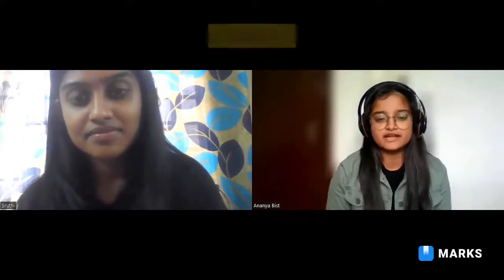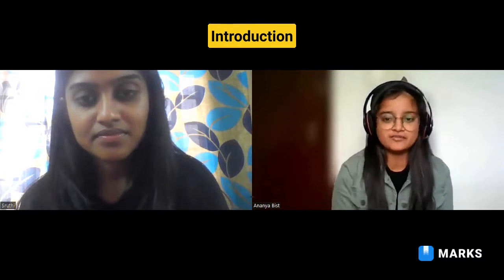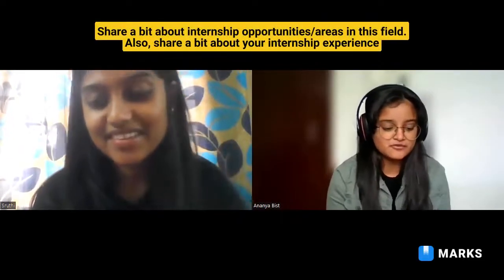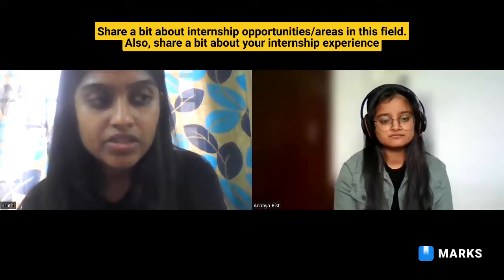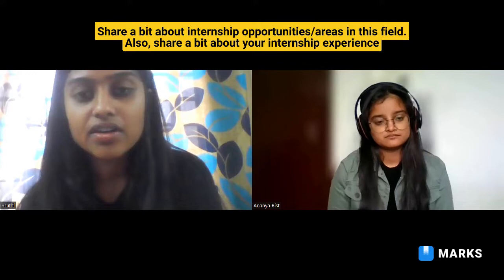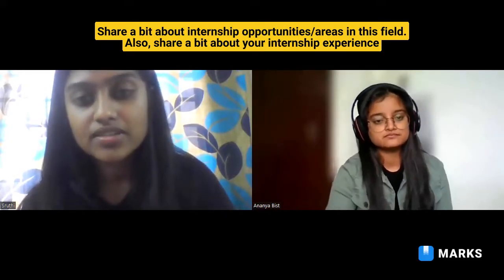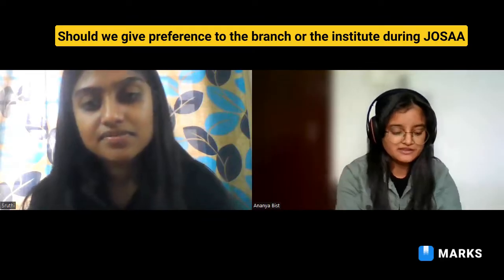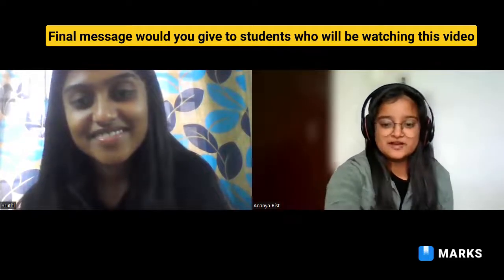B.Tech in Agricultural and Food Engineering | IIT Kharagpur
Here we are in discussion with Sruthi Mahalakshmi R L, a 2023 B.Tech Agricultural and Food Engineering graduate from Indian Institute of Kharagpur, IIT Kharagpur. Get to know what is there in Agricultural and Food Engineering at IIT Kharagpur - what will you study, what are the future prospects etc.

If you want to make your dream of getting in your dream college true, download and prepare from MARKS app now!